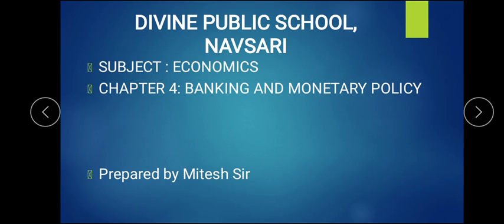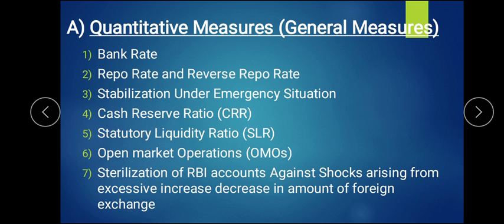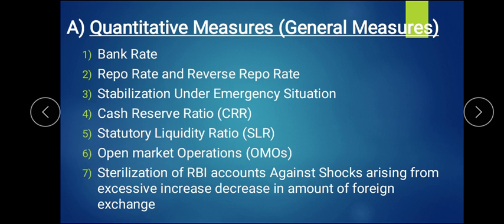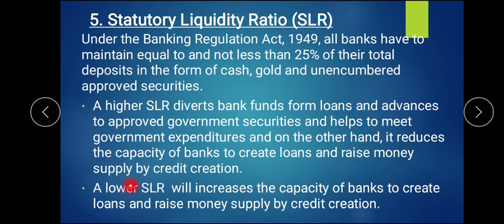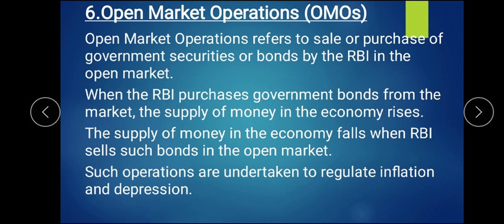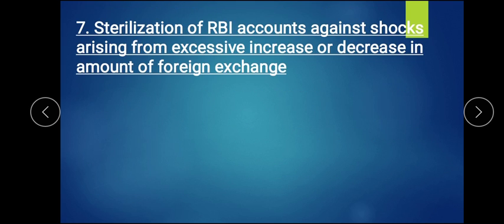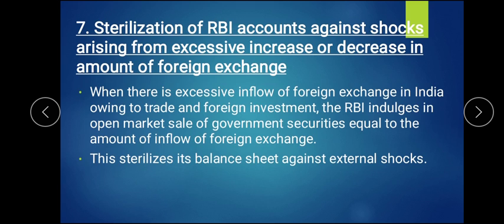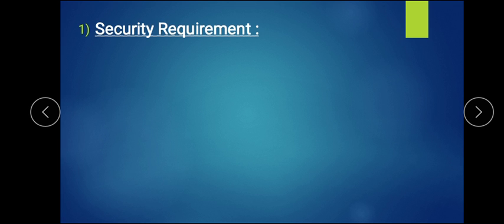XII ECONOMICS CH-04 PART-05